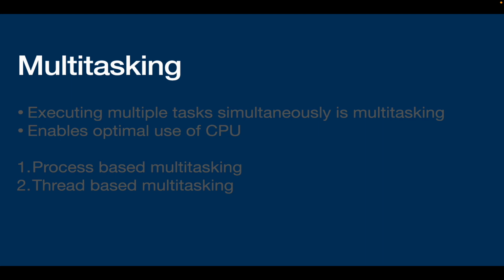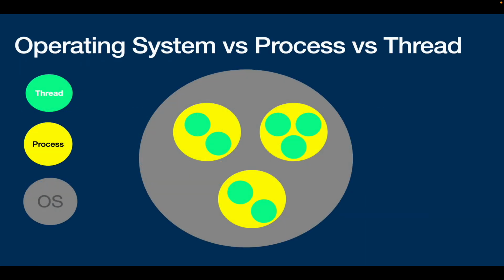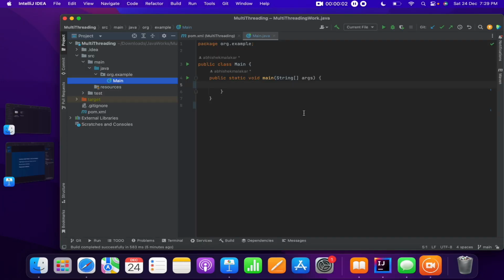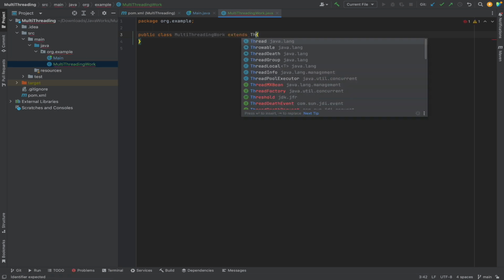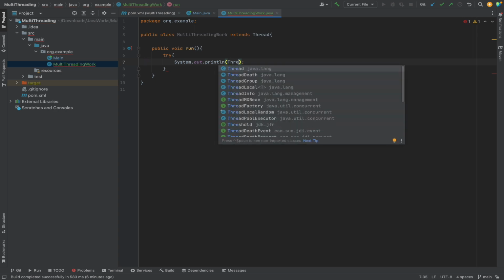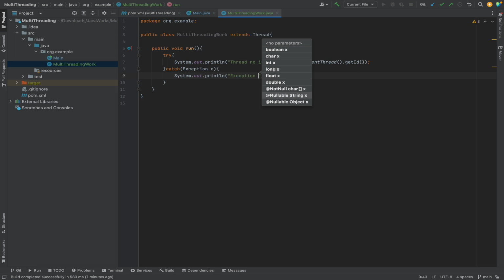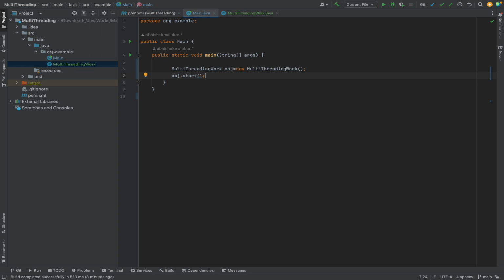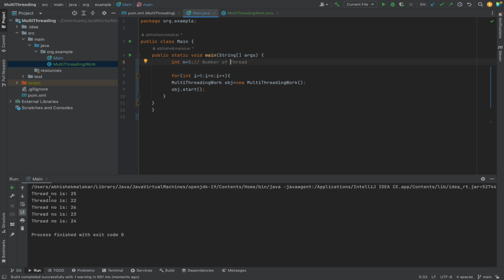Multithreading in Java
This video demonstrates use of multithreading in java with sample program in IntelliJ.

Let us know what more tutorials you want and also tell us what improvements you want in terms of video and audio quality.